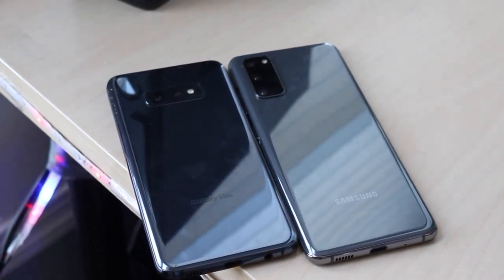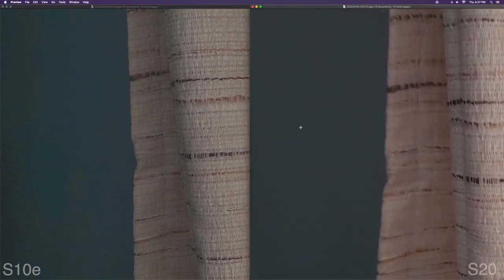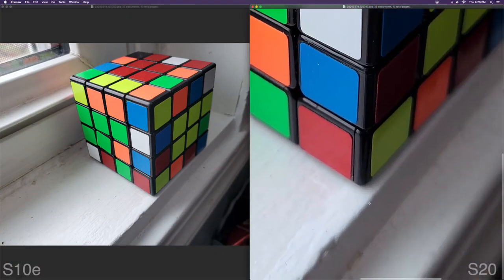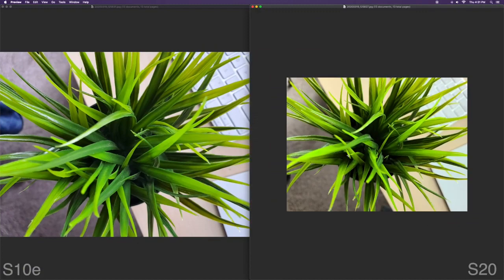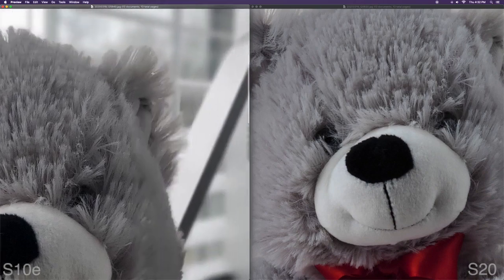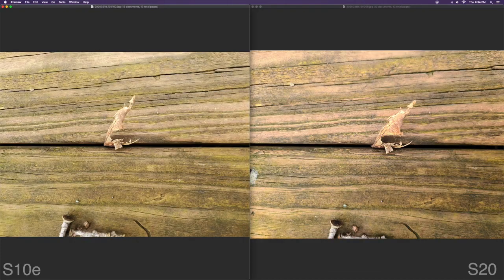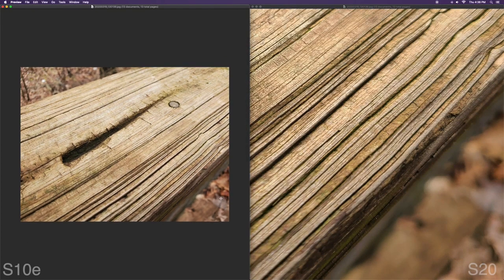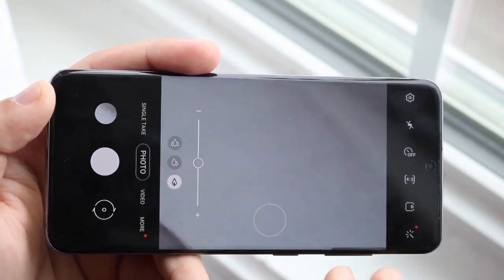Samsung Galaxy S20 Vs Samsung Galaxy S10e CAMERA TEST! Photo Comparison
Samsung Galaxy S20 Vs Samsung Galaxy S10e CAMERA TEST! Photo Compariso
For you information:

Amazon DE
Amazon UK
Banggood: For Samsung Galaxy S0 Ultra Bakeey : 0

samsung galaxy s20 t-mobile
samsung galaxy s20 release date us
samsung galaxy s20 ultra 5g
samsung galaxy s20 release date 2020
samsung galaxy s20 price
What comes with the Galaxy s20 Ultra 3F x2